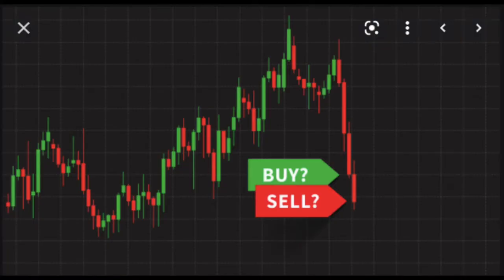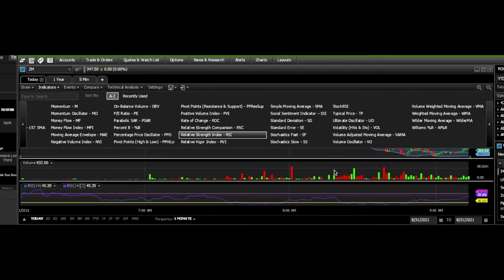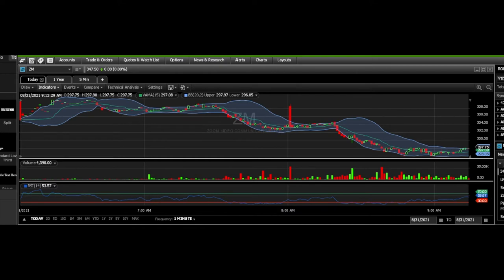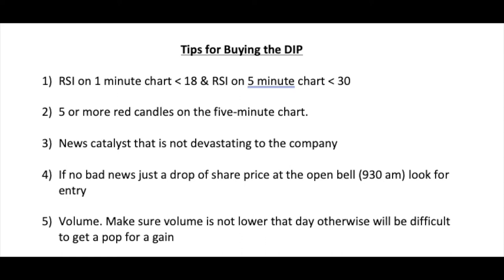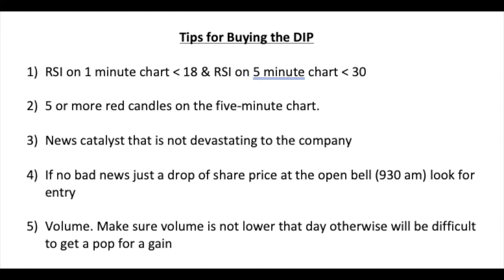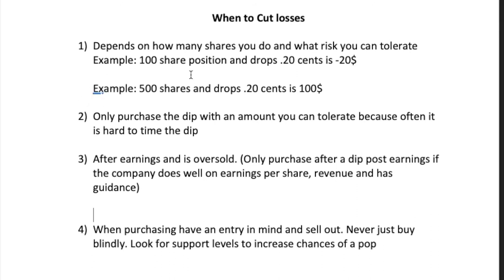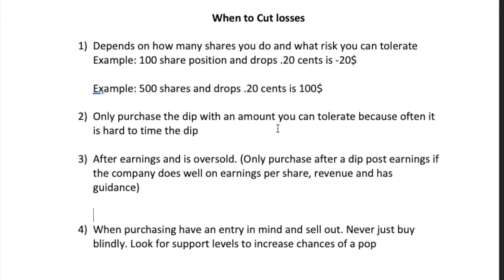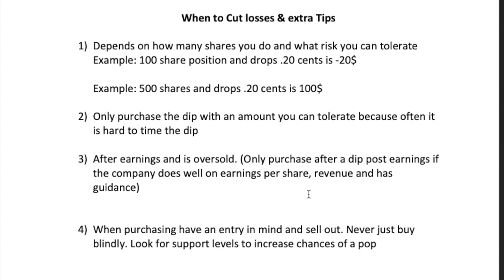RSI & Buying Dip strategy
In this video I demonstrate how to add RSI and tips I use when trading. I am not a professional investor and I just want to share what I have learned so we can all become profitable traders! hope you enjoy!